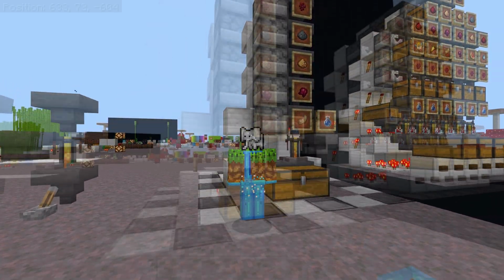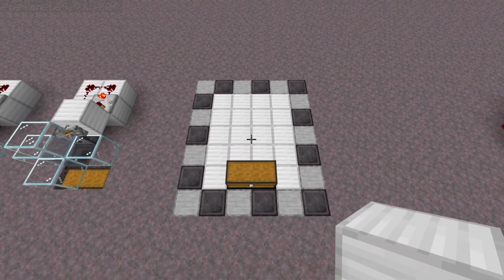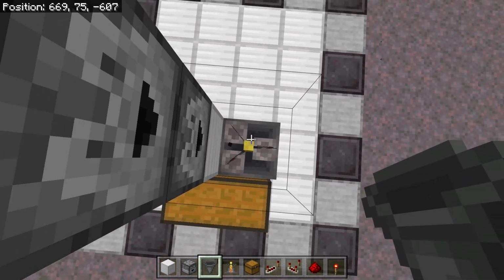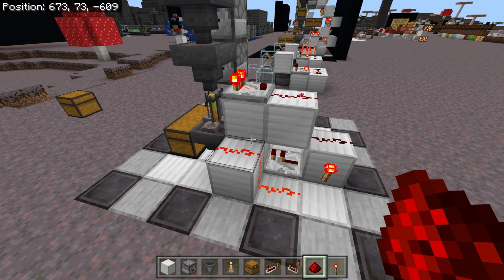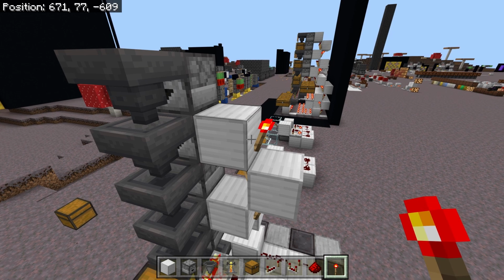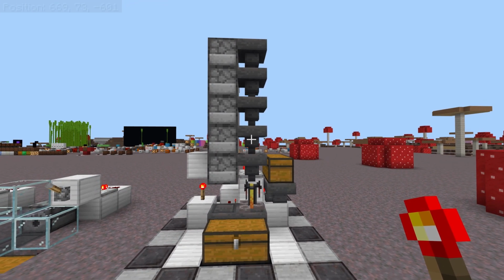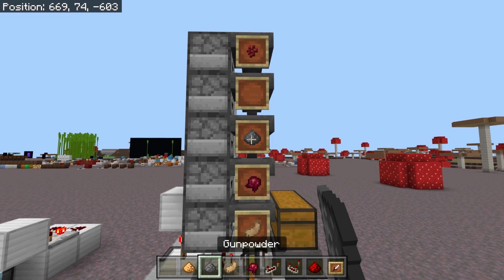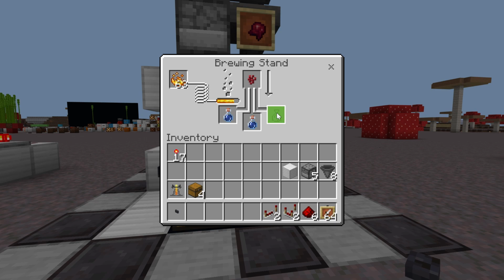Infinite Automated Potion Brewer | Minecraft Bedrock Redstone Tutorial | MCPE XBOX PS SWITCH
A fully automated variation of my other auto-brewer design. This one continues to brew potions until the output chests are completely full! Not what you're looking for? Check out this simple tile-able auto-brewer design.

0:00 Overview
1:04 Tutorial
5:44 Loading the brewer
8:00 How does it work?